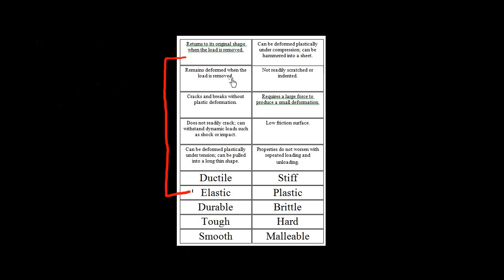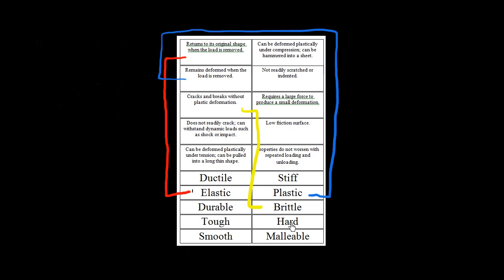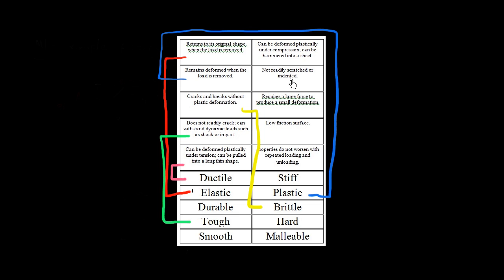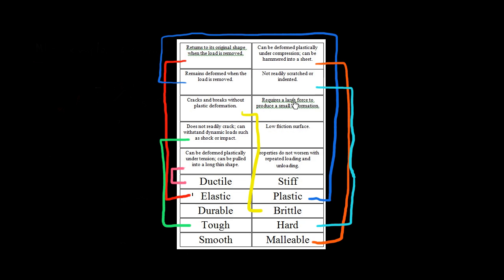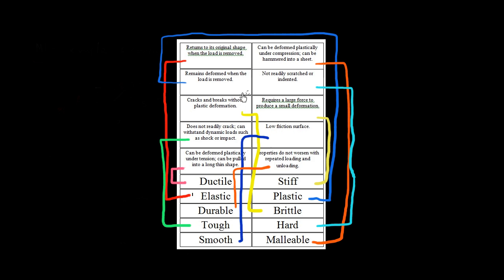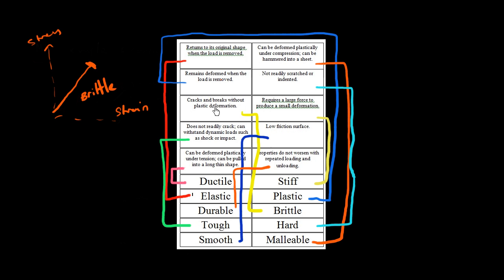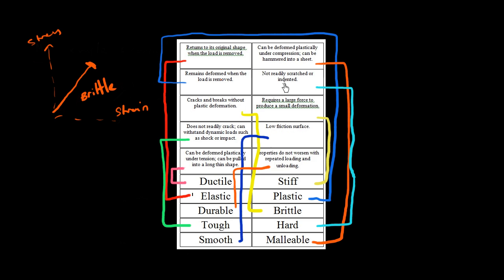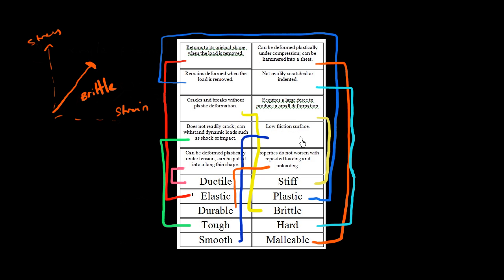AS - cut and paste - materials exercise.mp4